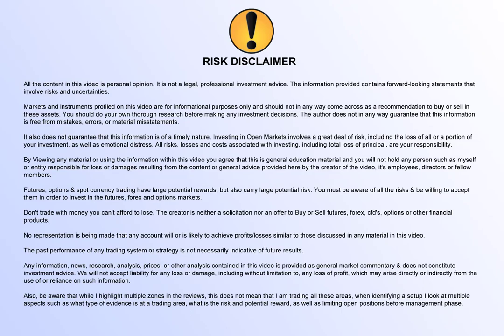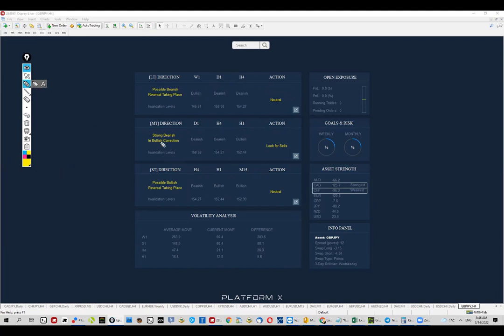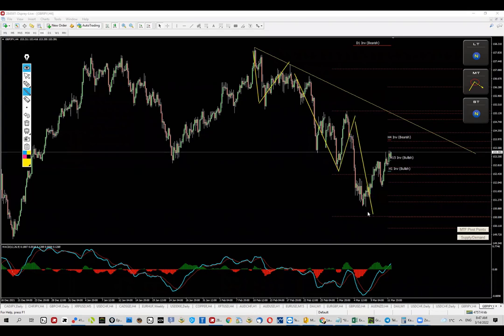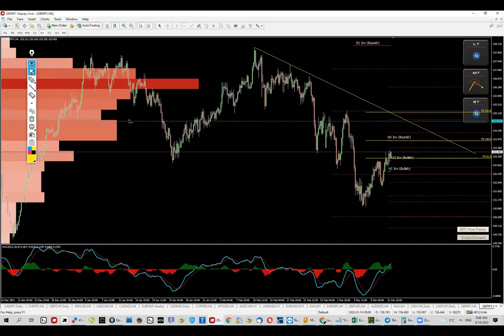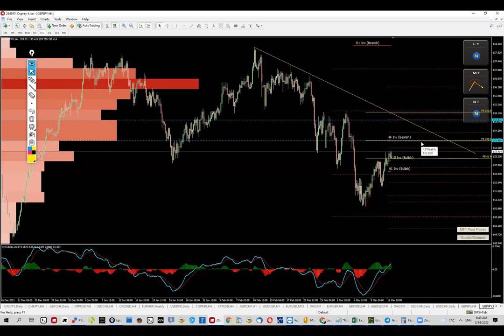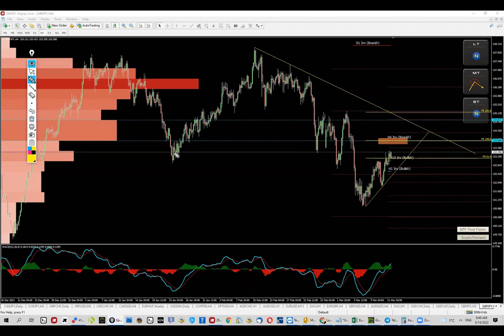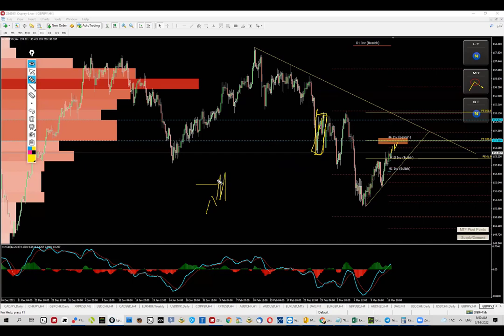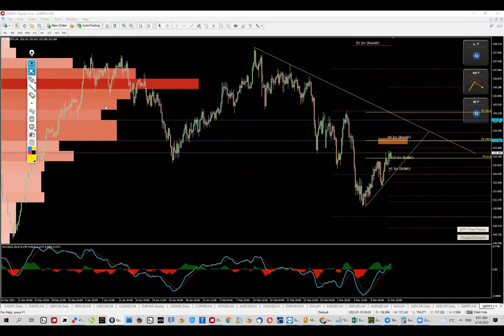GBPJPY On The Watchlist For Today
I'm a discretionary trader and algo developer. My trading method includes:
* supply/demand zones
* volume analysis
* pivot points
* market structures
* correlations

You can see all premium trading ideas on our webpage. Any trading idea shared is publicly available once it becomes "Not Active".